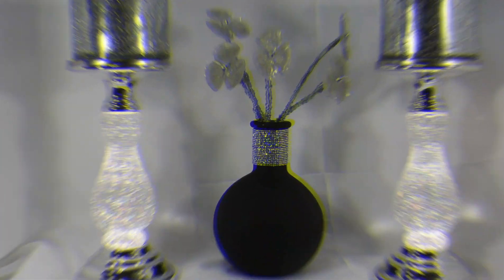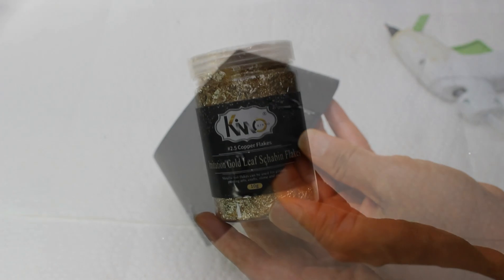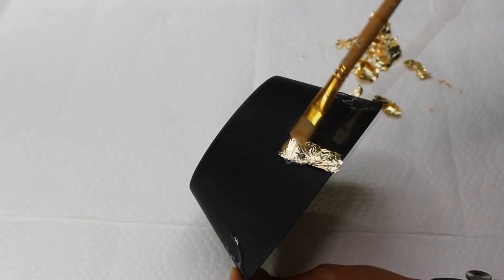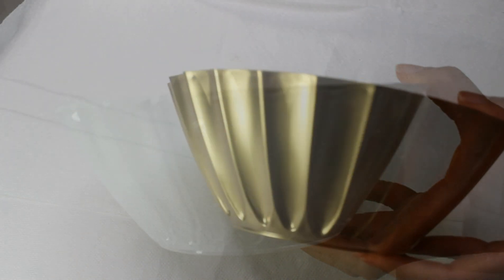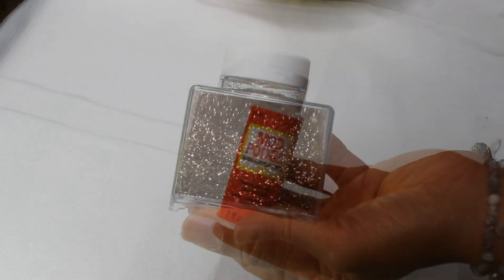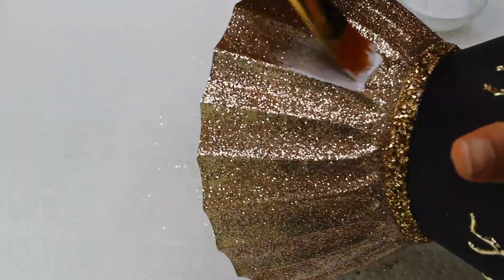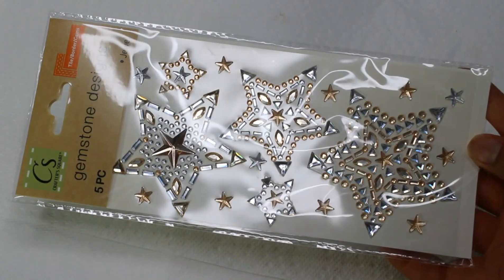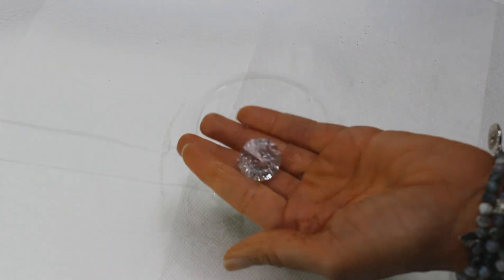TWO NEW DOLLAR TREE GLAM DIYS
Hey guys! Today I made for you TWO glam DIY's!

Wallpaper Peel and Stick Backsplash for Kitchen Stick on Backsplash
Stainless Steel Contact Paper Wallpaper

Self-Adhesive Crystal Sheet Stickers for Cars & Crafts
Dual-end Rhinestones Pickup Tool

CRYSTAL RHINESTONE STICKERS
CRYSTAL DIAMOND STICKERS
LAMP SHADE CLIP

CRYSTAL BEADED CHAIN ROPE
GOLD/SILVER/ BRONZE LEAF FLAKES
MIRROR TIILES

BobbyCatsKitten